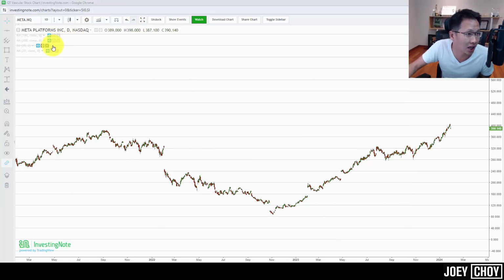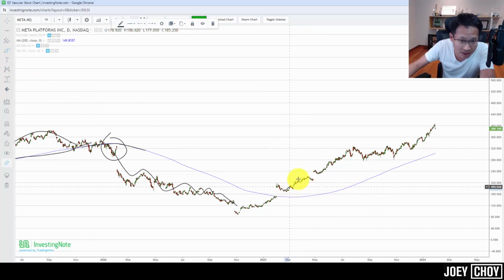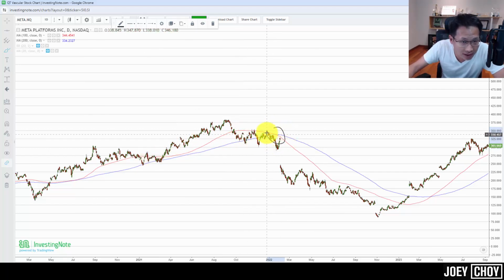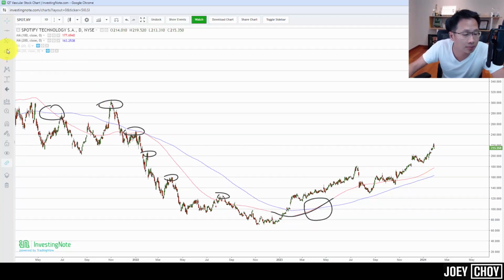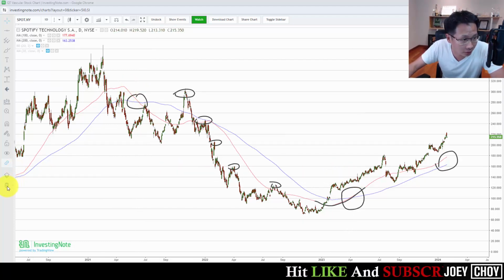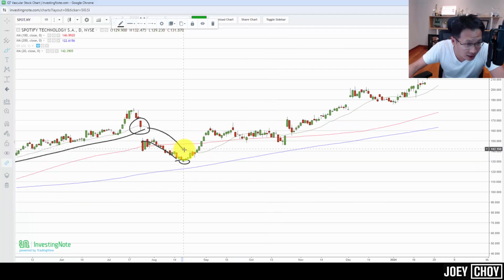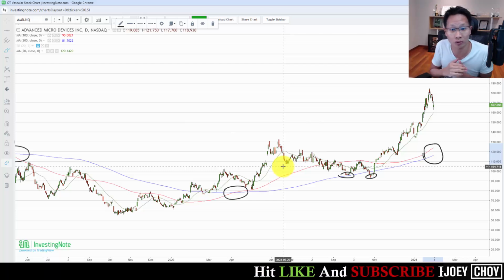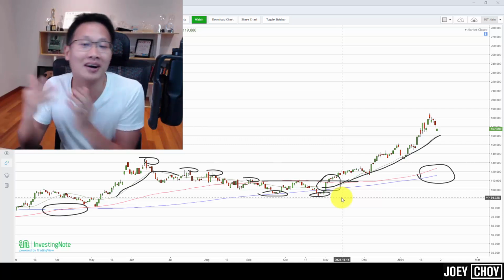Riding Trends with Moving Averages: A Game-Changer in My Trading Journey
Here is where I dive deep into how leveraging moving averages has revolutionized my approach to trend trading in the stock market. Get to understand the fundamentals of moving averages (MAs) and how they can be used to identify market trends.

See real-life examples of how I apply moving averages to spot trends, set entry and exit points, and manage risk in my trades. Learn about moving average crossovers, one of the most powerful signals for trend traders, and how to interpret these signals to make informed decisions.

Attend a FREE webinar to learn more HOW to pick winners in the stock market and ride them

★☆★TIMESTAMP★☆★
00:00 - Riding Trends with Moving Averages: A Game-Changer in My Trading Journey
01:17 - Time period of moving averages and what it means.
02:02 - Looking at the 200 day moving average and how to utilize it for trend trading.
05:36 - Looking at another shorter time frame for trend.
07:40 - Case study of looking at the 200 day and 100 day moving averages and what we can deduce from the chart.
09:29 - One of the secrets to analyzing the short term trend of a stock.
10:40 - Using the 20 day moving average line to gauge short term buying and selling pressure.
11:49 - How to position yourself for reversal only when all trends in different time period are up.
13:52 - Another case study of a stock AMD and how to use moving averages to help in entry and exit.
 16:22 - Summary of trend trading using moving averages and to register for live webinar.